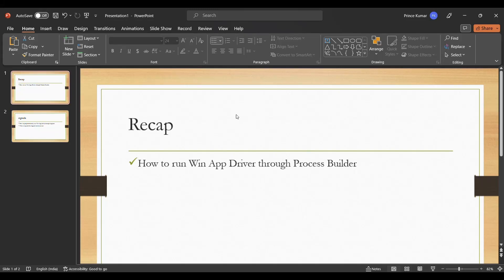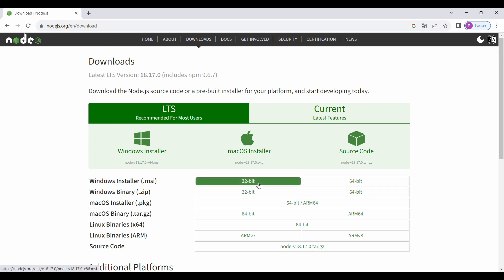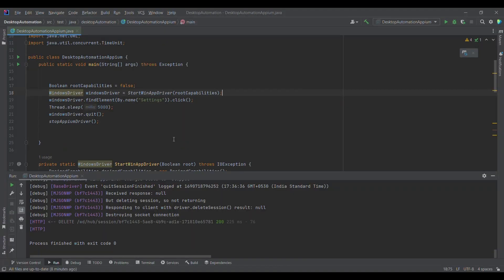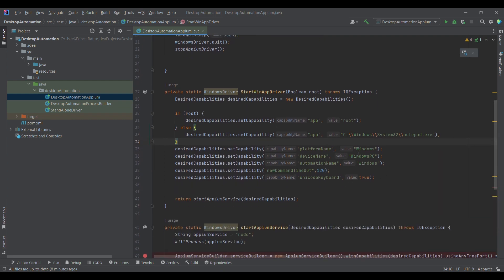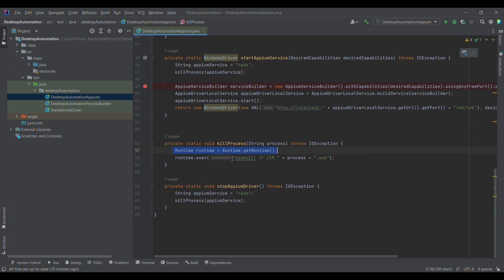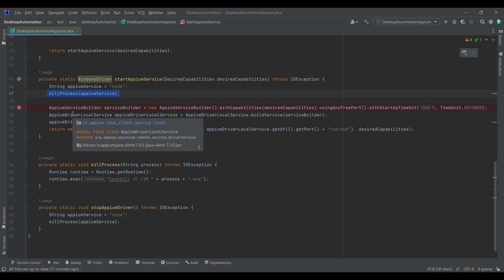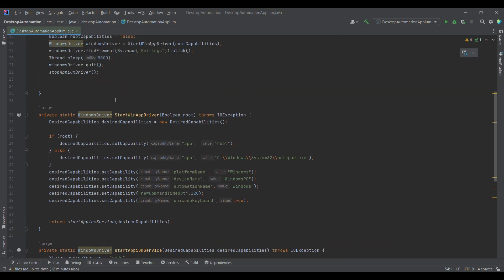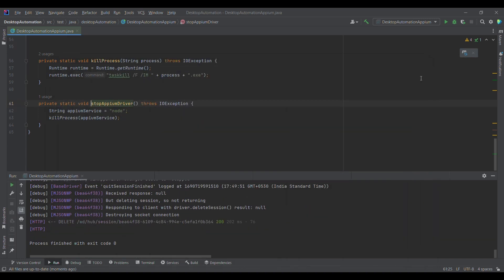3.2 Running Win App Driver through Appium Service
In this lecture we have discussed about starting win app driver through Appium Service.

Steps:
1. Install node from following location
2. install appium 1.18.3 using following command in cmd:
npm install -g appium@1.18.3
3. check appium version by typing following command in cmd:
appium --version
4. Desired capabilities needed for running win app driver through appium: